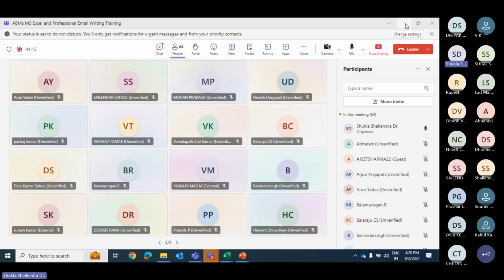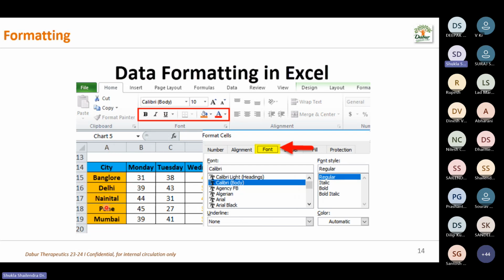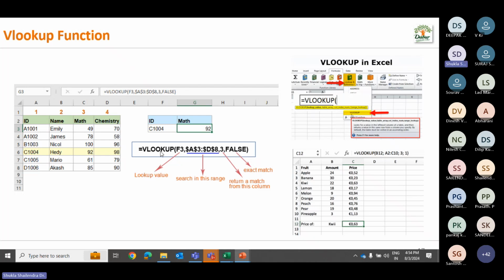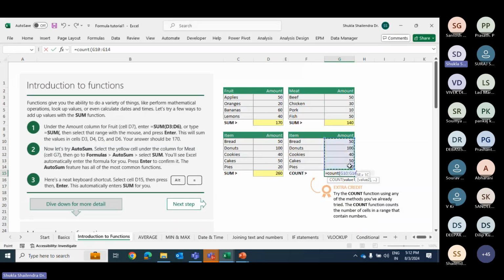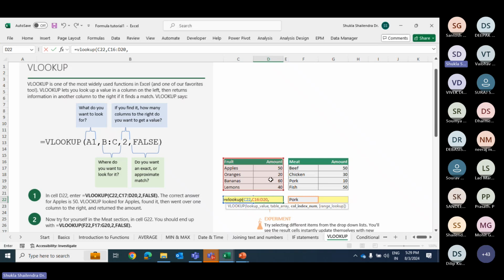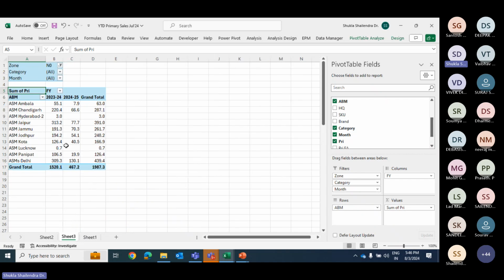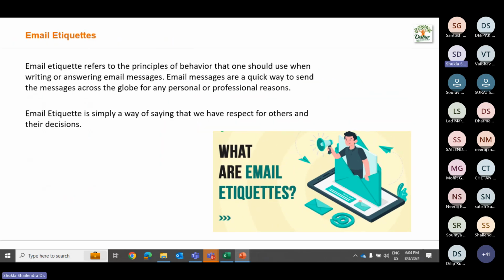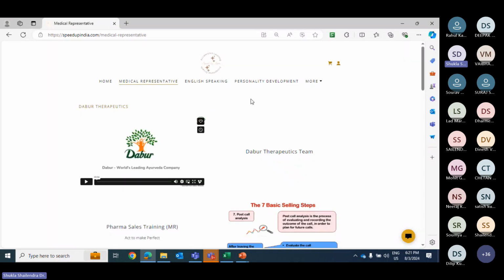MS Excel & Professional Email Writing Training for Current Jobs & to Get Promotions!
Learn Practical MS Excel & Email Writing to get New Jobs & Promotions!